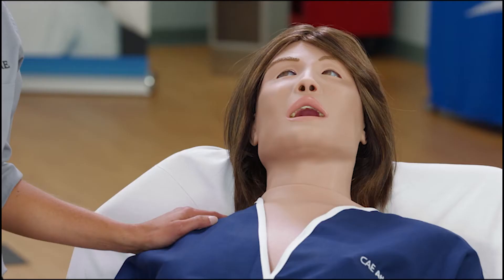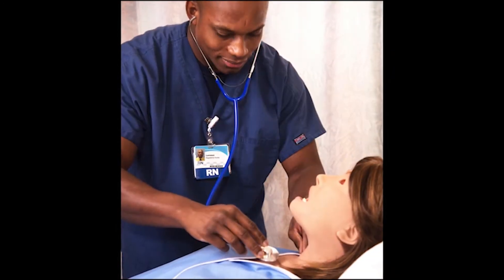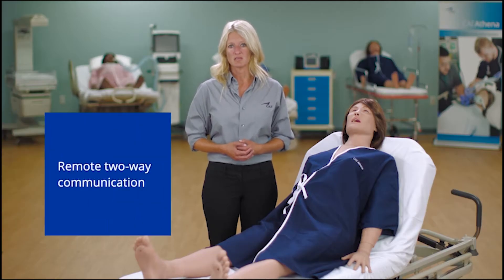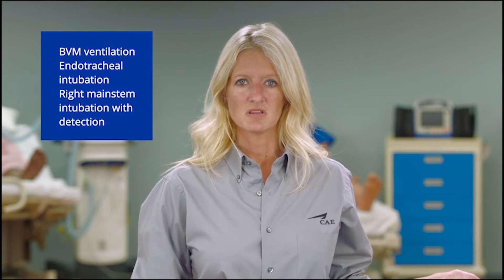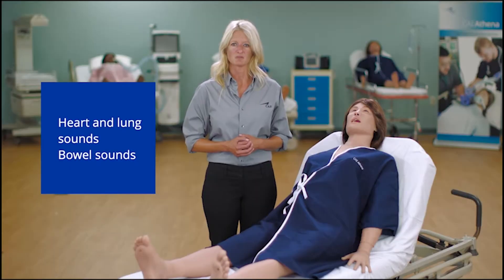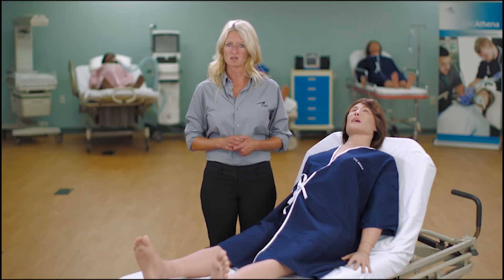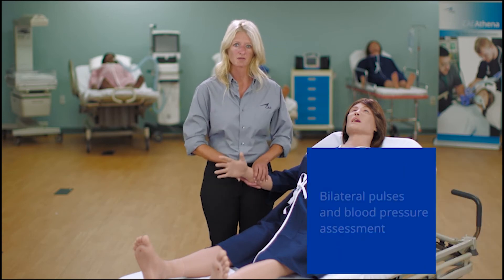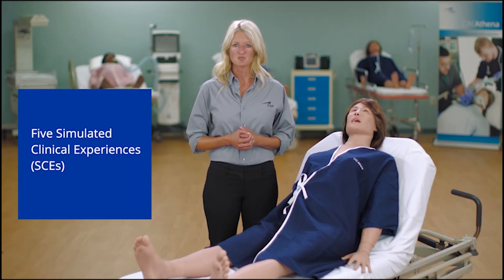CAE Athena | Best Used For Nursing Practises | Full Body Portable Female Simulator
The Athena patient simulator boasts a wide range of powerful new features to deliver the height of realism and flexibility in female patient simulation-based healthcare training. The world's most advanced female patient simulator, Athena elevates experiential learning by enhancing both technical and non-technical clinical skills, delivering the fully immersive experience that we expect from patient simulation. With highly advanced lungs, Athena can respond automatically to mechanical ventilation and trigger a ventilator.